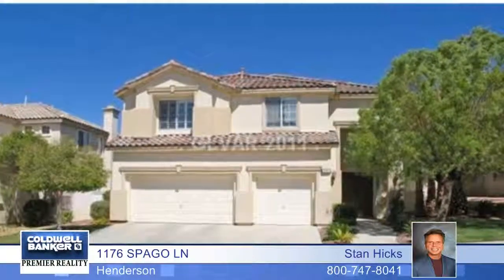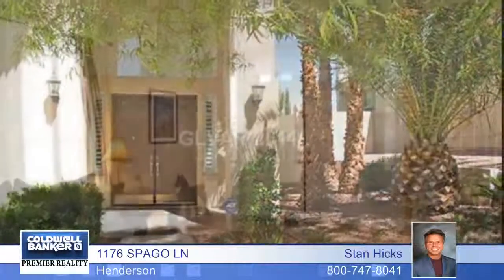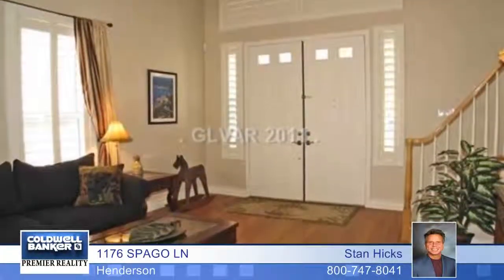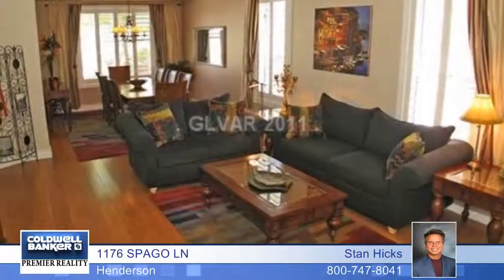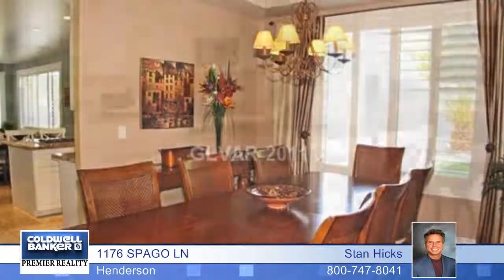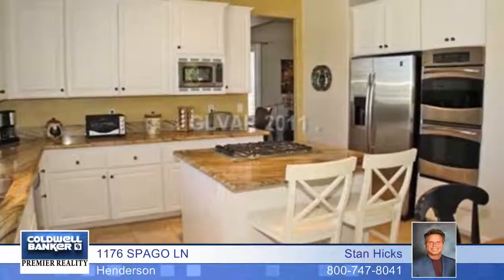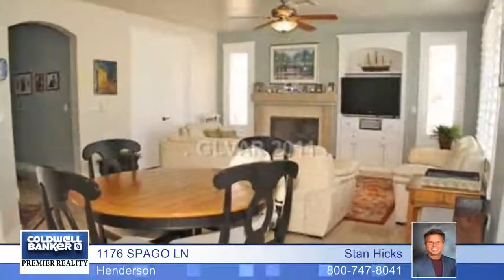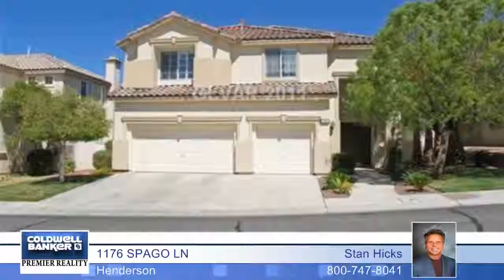Home for sale in Henderson, NV | $349,900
THIS MAGNIFICENT HOME TRULY MAKES AN ELOQUENT STATEMENT, PROFESSIONALLY DECORATED WITH METICULOUS DETAIL! LOCATED ON A HARD TO FIND ELEVATED LOT W/ BREATHTAKING VIEWS OF THE ENTIRE VALLEY, CITY LIGHTS AND STRIP. UP GRADED THROUGH OUT WITH CUSTOM FLOORING, CABINETS, DESIGNER PAINT, DRAPERIES, GRANITE COUNTERS, AND SO MUCH MORE... YOUR OWN REAR YARD PARADISE WITH COVERED PATIO AND YOUR OWN BEAUTIFUL IN GROUND POOL.